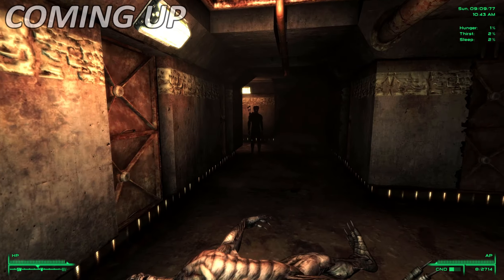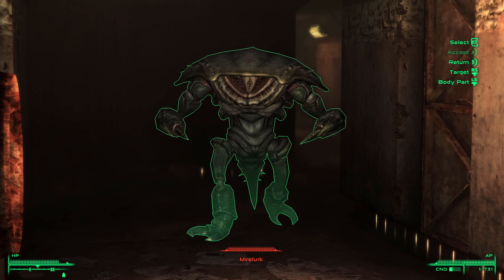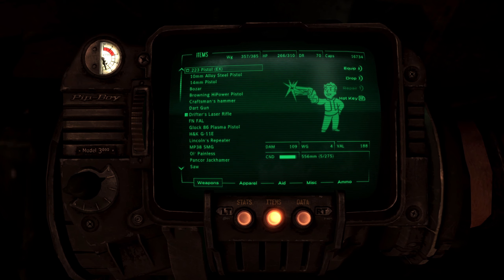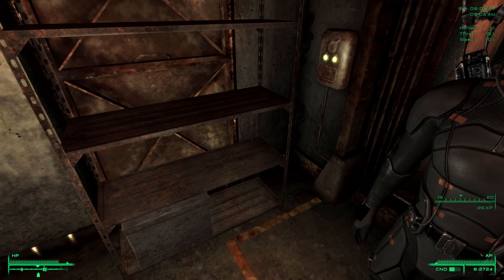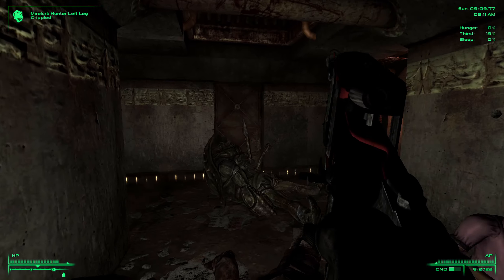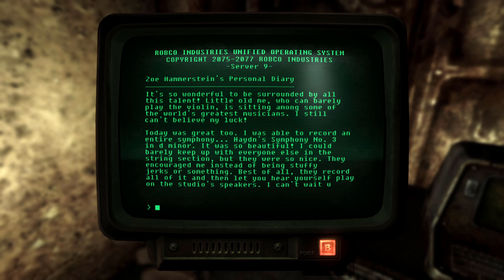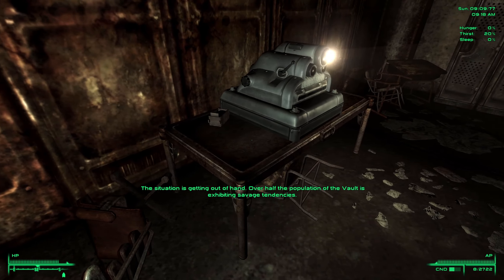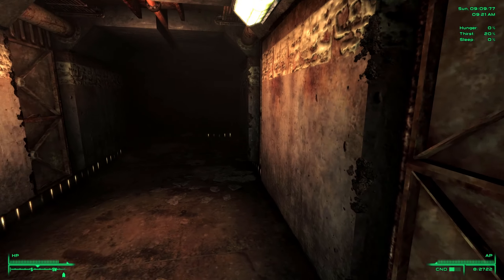BRAINWASHING EXPERIMENT! - FALLOUT 3 MODDED Let's Play Part 133 (1440p 60FPS PC)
Credit for the outro music goes to Overlord Music.